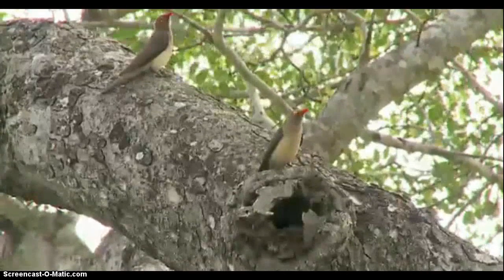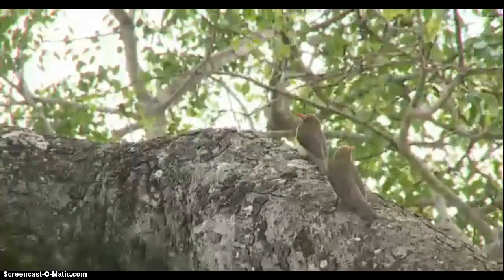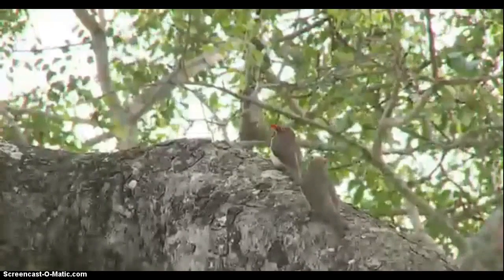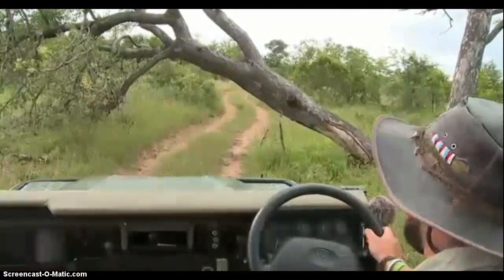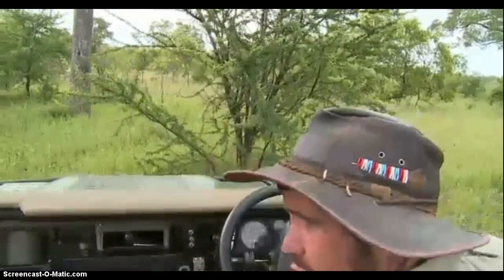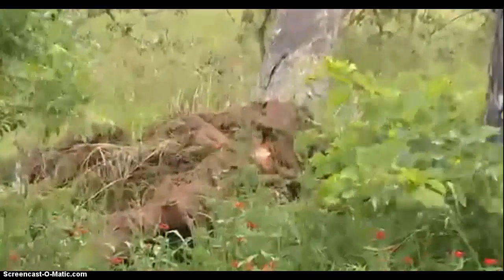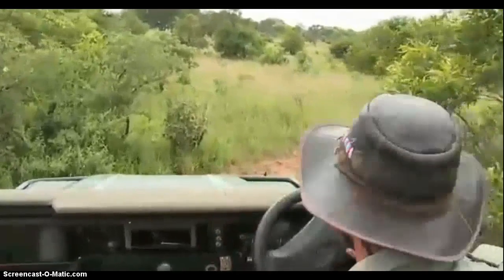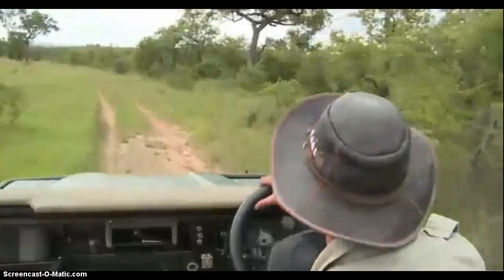Oxpeckers on AM Drive 1/11/2015 WildEarth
Closing with Scott. WildEarth SafariLive.